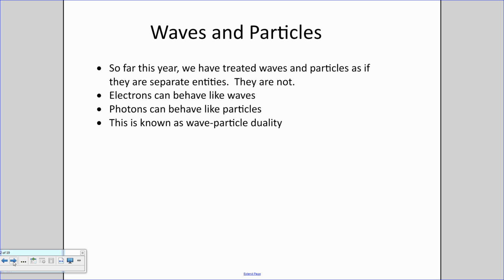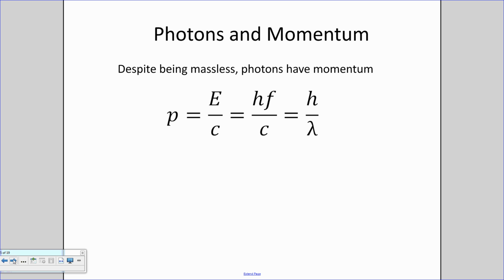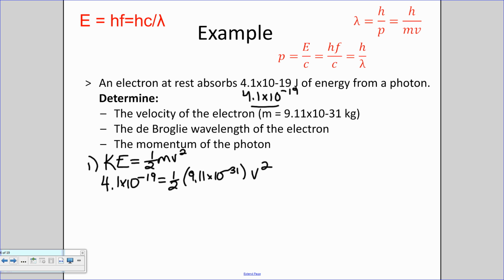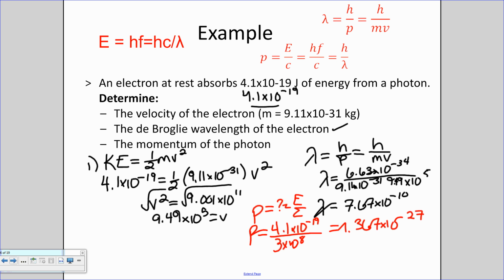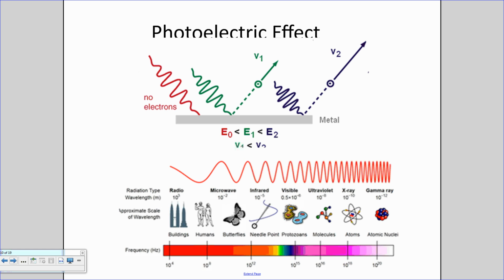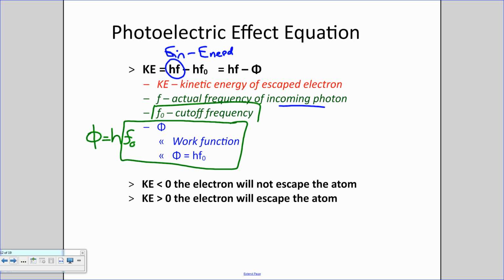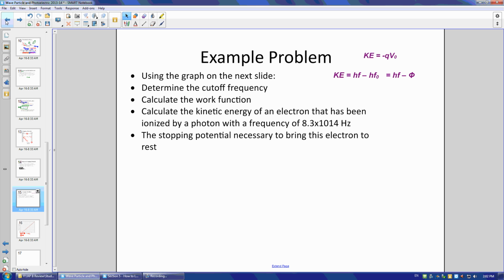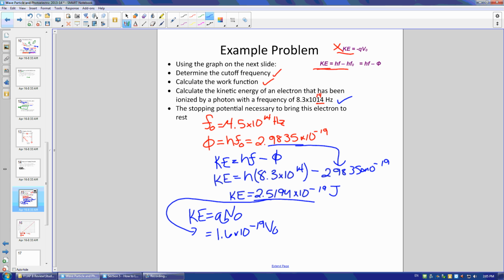14 Wave Particle Photoelectric